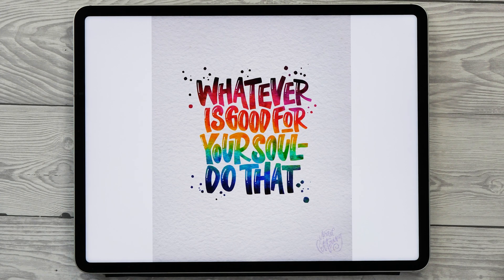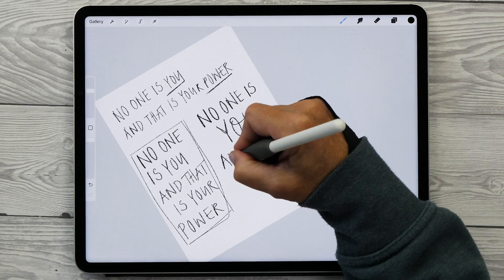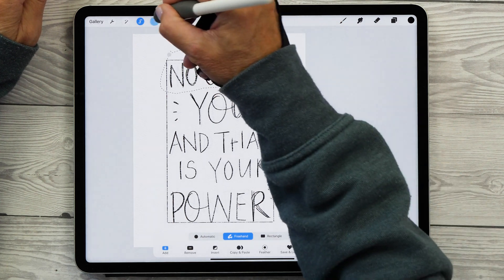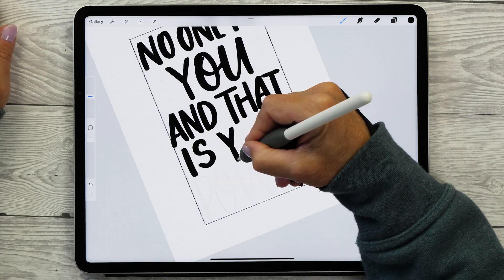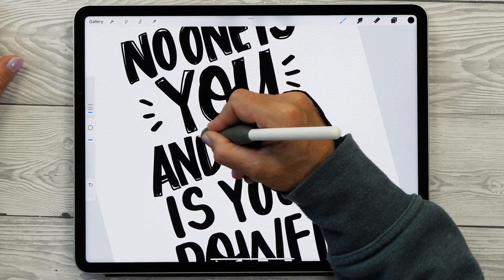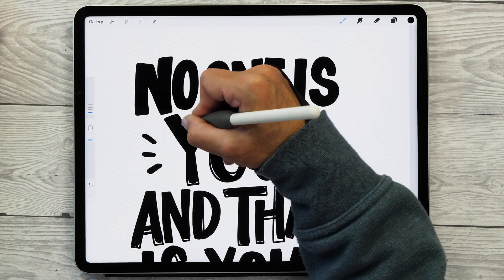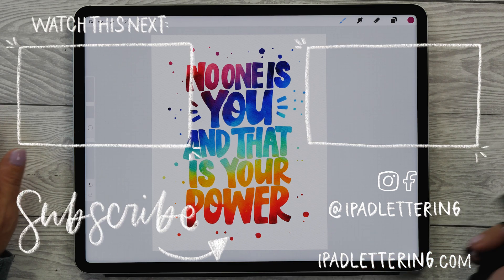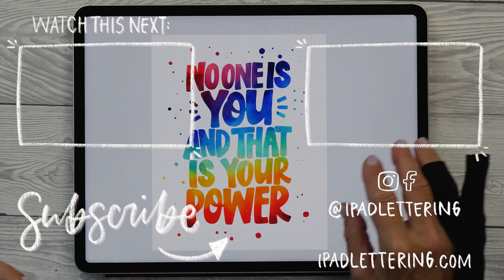Block Lettering in Procreate made easy! A step by step tutorial ✨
By popular demand I made another Block Lettering tutorial for the Procreate app 😄 I love creating these lettering pieces - they are really easy to make and always come out nicely.

My gadgets:
- 6th gen iPad Pro 12.9" 1TB
- 2nd gen Apple Pencil